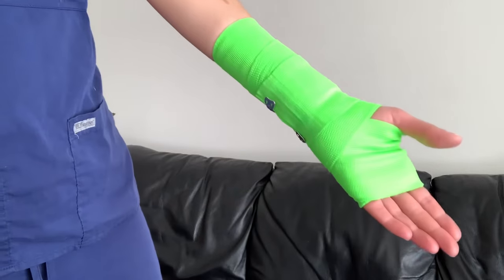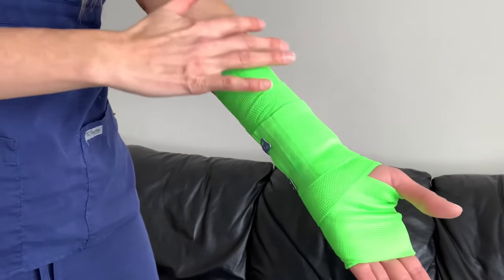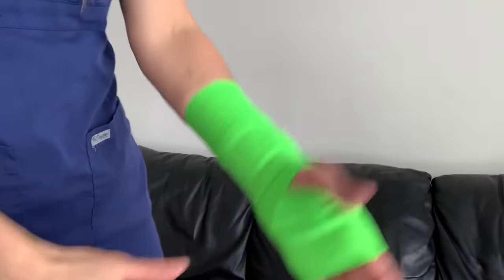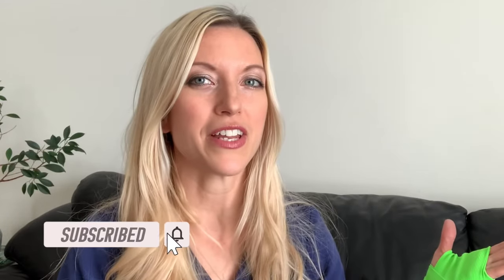How to Wrap a Wrist Sprain with an Elastic Bandage | Nursing Skill Tutorial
In this video I demonstrate how to wrap a wrist sprain with an elastic bandage all by yourself. It is easier to apply an elastic bandage if you have someone else to help, but it's still possible to do on your own. Applying an elastic bandage to a wrist injury helps decrease swelling and pain, and promotes healing by limiting mobility of the wrist joint. In this nursing skill tutorial, I walk you through how to wrap a knee step by step so that the elastic bandage will provide the most benefit to you or your patient. In this video I demonstrate the wrist wrapping with a 3 inch elastic bandage i picked up at Dollar Tree store. I've talked about these elastic bandages in some of my other videos, but I wanted to try one out myself to test the quality of the Dollar Tree brand elastic bandages and give you my honest review of them. I hope after watching this video you can easily apply your wrist wrap own your own!

These elastic bandages have velcro on the ends if you prefer that:
NexSkin Elastic Compression Wrap (3” Wide, 2 Pack)

I am a dual certified family and pediatric nurse practitioner. I worked many years as a registered nurse (RN) in the emergency room, then continued working in the emergency room after becoming a nurse practitioner (NP). I also did travel nursing as an ER nurse. Check out my travel nursing videos to learn more about my life as a travel nurse. :)